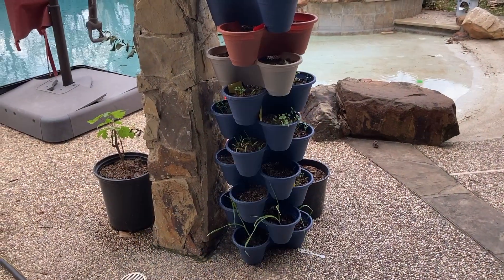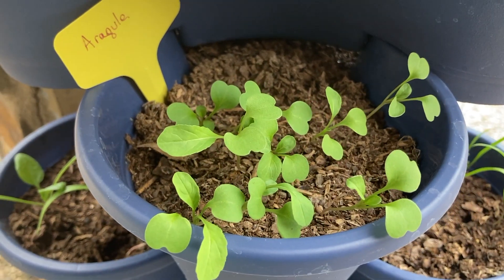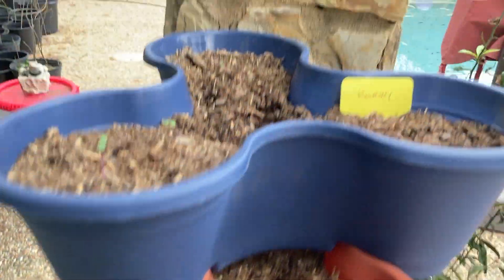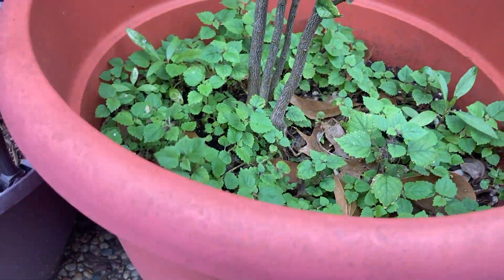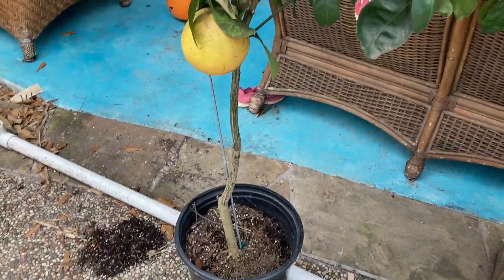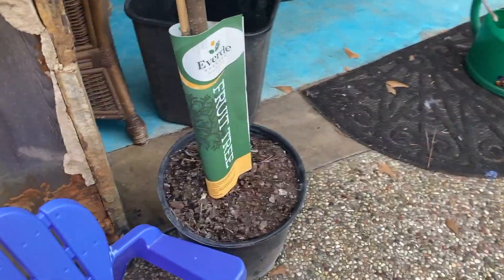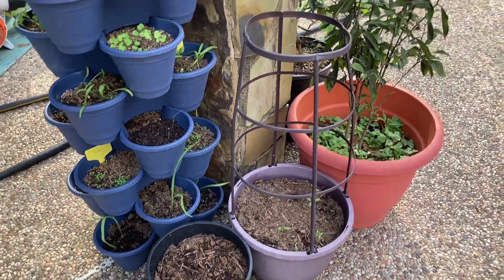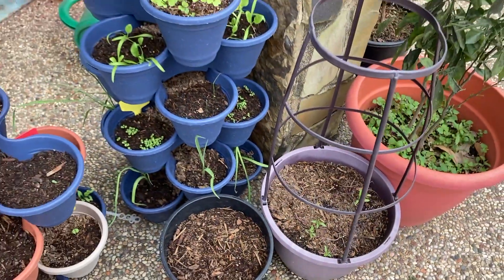Dollar Tree Stackable Planters Update | Vertical Garden | Grow Your Own Food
I started this from seeds 3 weeks ago. Here is an update. Very easy and affordable way to grow your own herbs / salads in a limited space, even in an apartment in the city. I added tomatoes, garlic, and a fruit tree. Spinash, Aragula, Basil, Cilantro, Chives...
This takes no room and can easily be set on a balcony or small city backyard. Vertical gardening with stackable planter tower.
Be prepared and more self reliant.